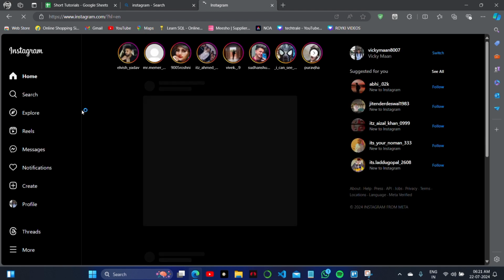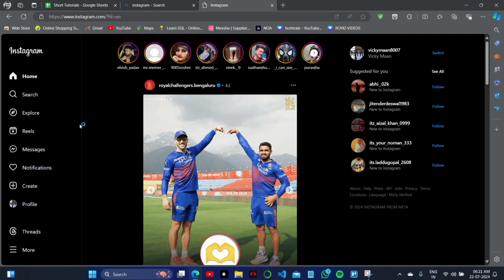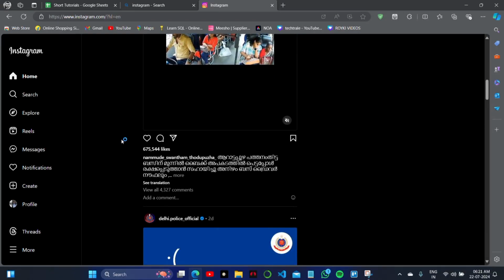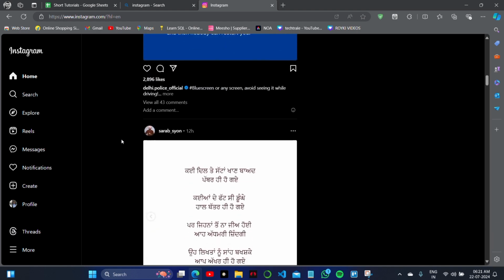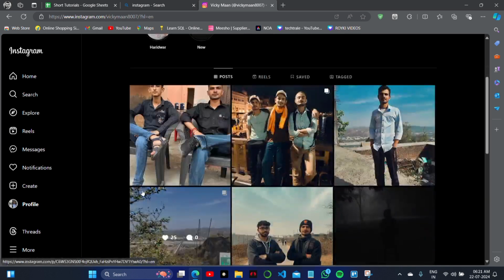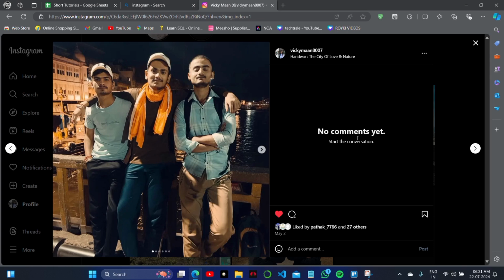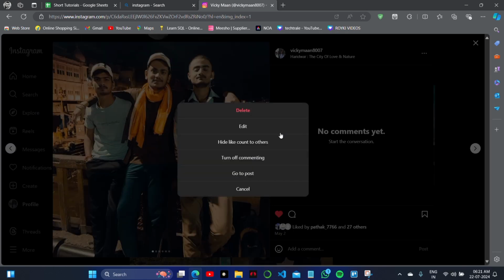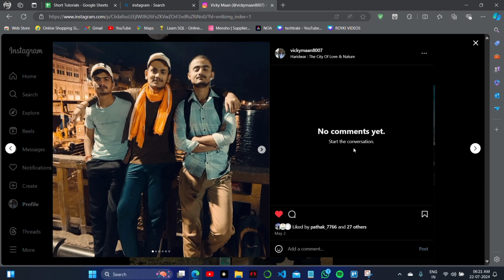How To Change Or Delete Music On Instagram Post 2024 (Easy Guide)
Learn how to make money for free How To Change Or Delete Music On Instagram Post